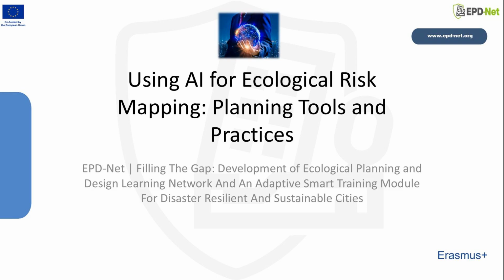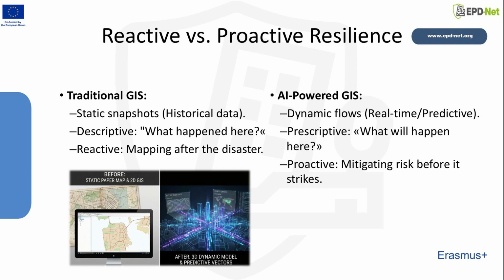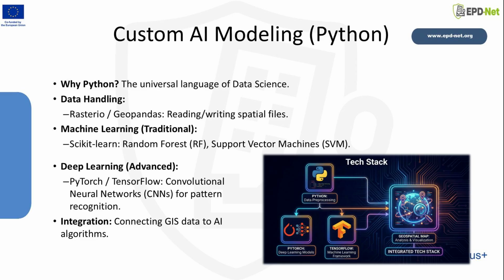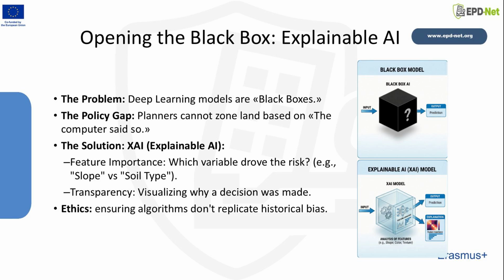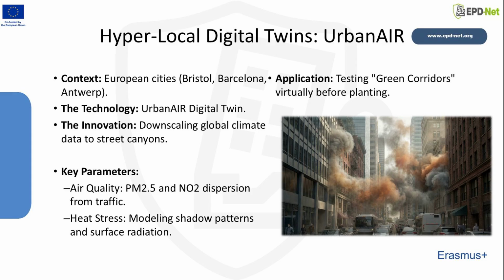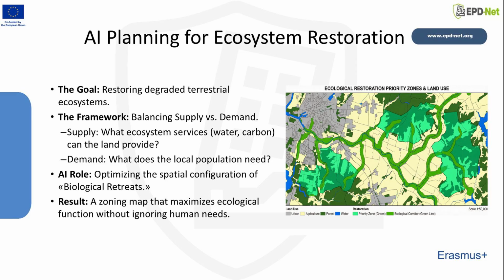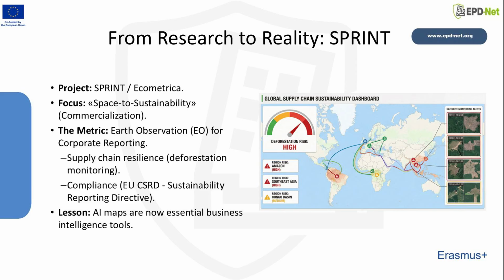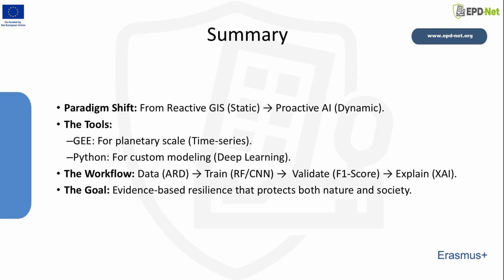2402 - Using AI for Ecological Risk Mapping: Planning Tools and Practices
Overview of tools, design approaches, and best practices.